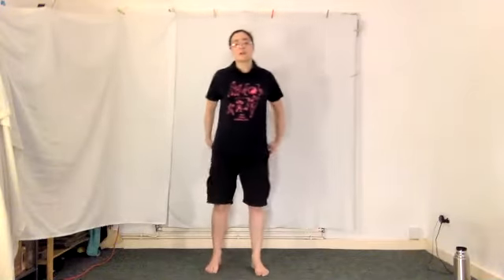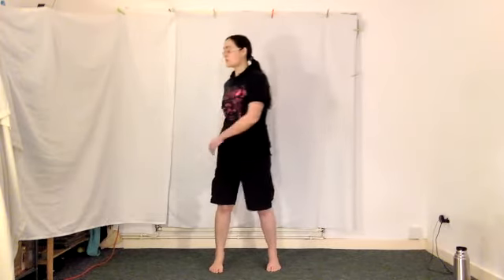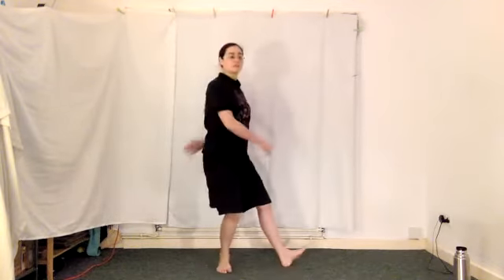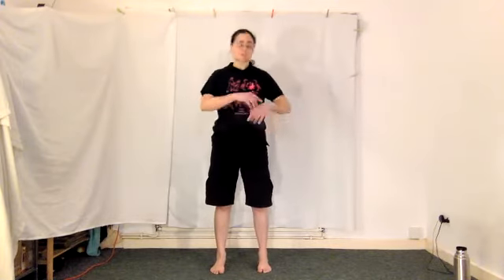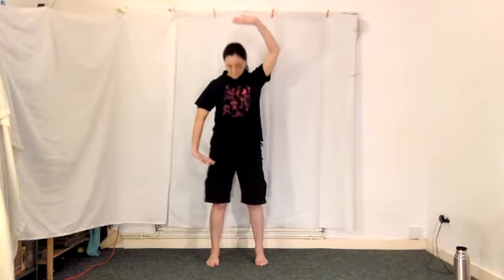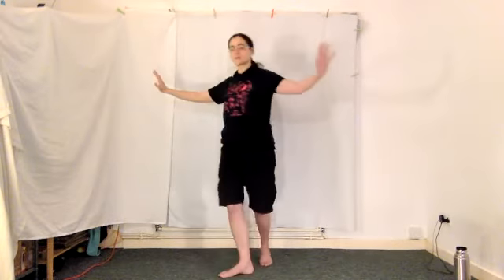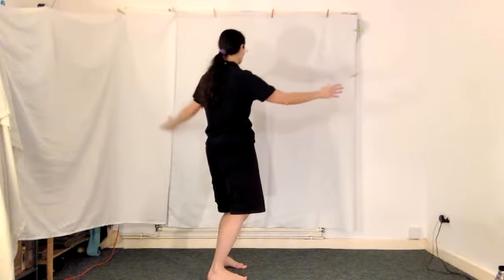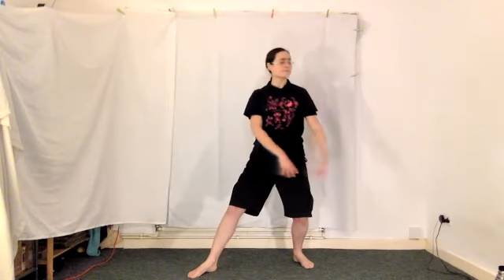Keep Active Ely 24 Step 12.2.21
Pounding Massage, T'ai Xu and the first third of the 24 Step Form